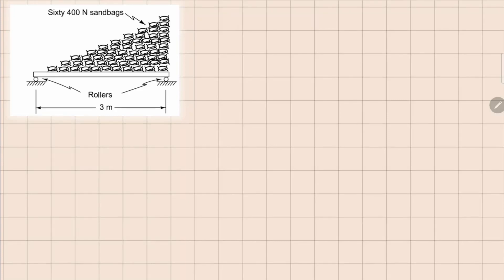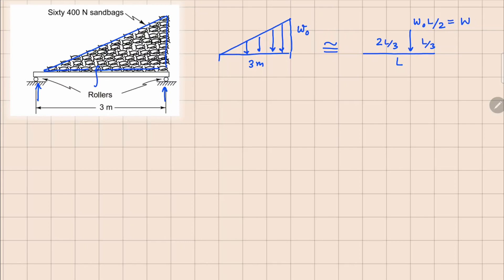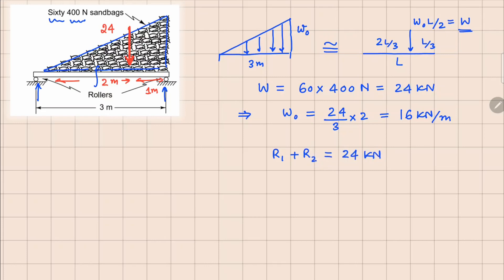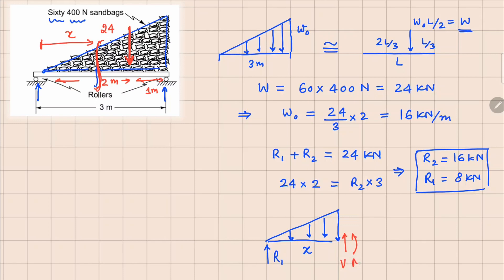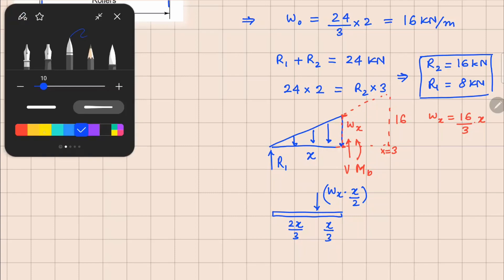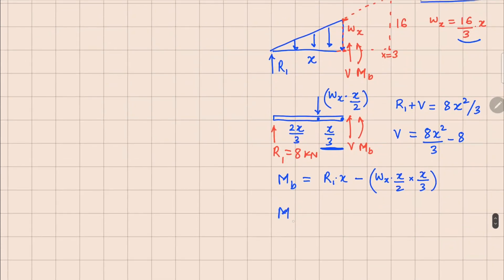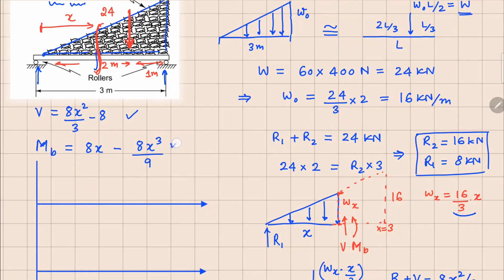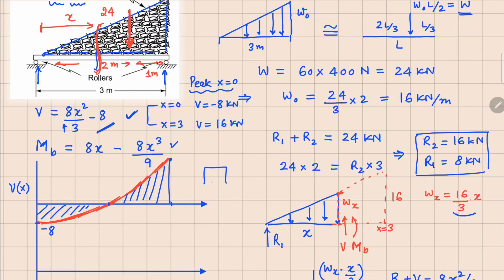Problem 3.10 || Forces & Moments in Slender Members | Mechanics of Solids | Crandall, Dahl, Lardner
Linearly Distributed Load
SFD
BMD
LDL
Solid Mechanics
Applied Mechanics